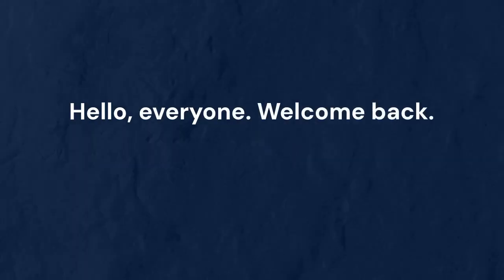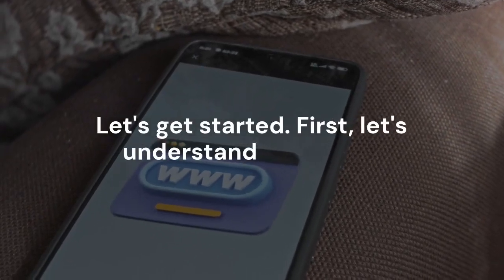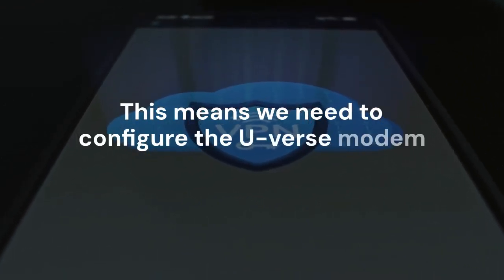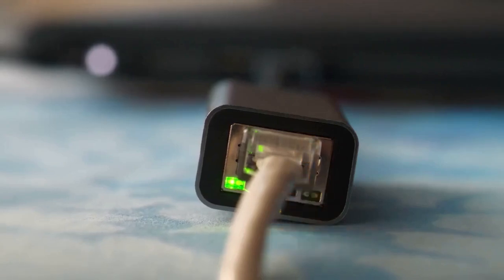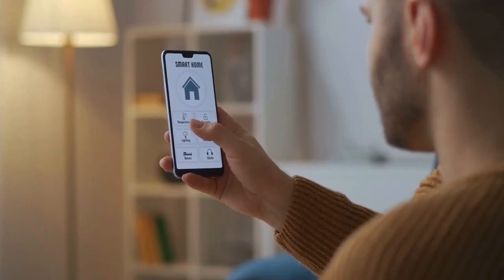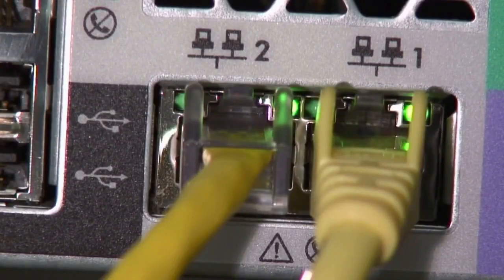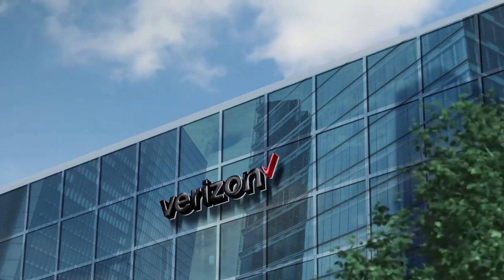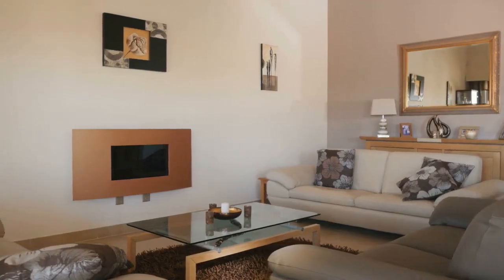Connecting Eero to AT&T U-verse Modem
To connect your Eero system to an AT&T U-verse modem, you'll typically need to bypass the U-verse modem's Wi-Fi functionality and use it solely as a gateway. This is often done by placing the U-verse modem in "bridge mode" or "IP Passthrough" mode, accessible through its settings panel via a web browser. Once in bridge mode, connect an Ethernet cable from one of the U-verse modem's LAN ports to the WAN port on your primary Eero device. After that, use the Eero app to set up your Eero network. This setup allows Eero to manage your network's Wi-Fi, providing superior performance and features compared to the U-verse modem's built-in capabilities. You may need to reboot both devices for the configuration to take effect.